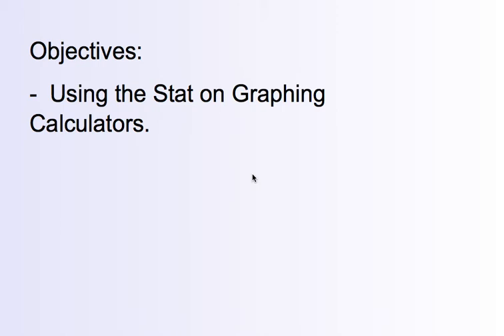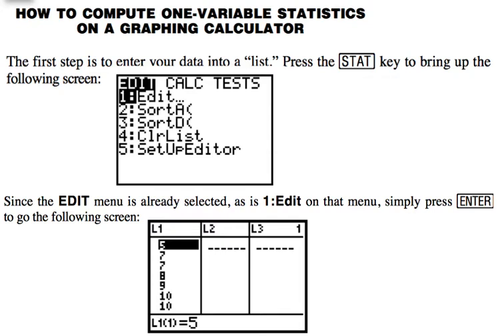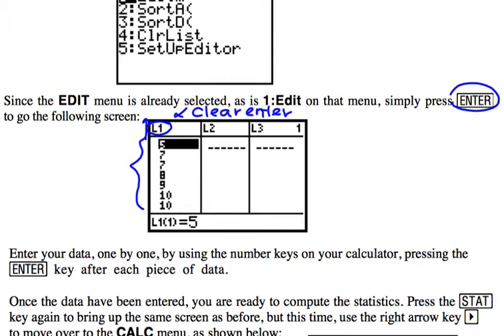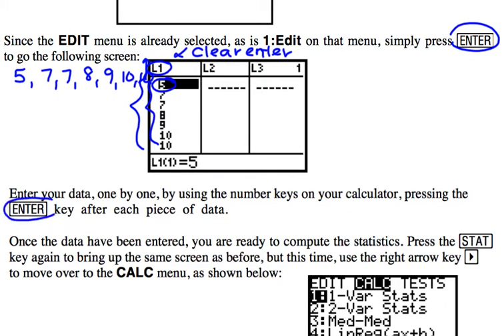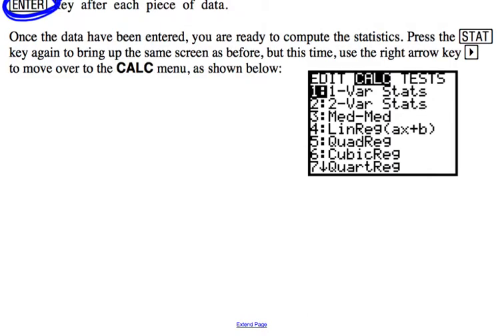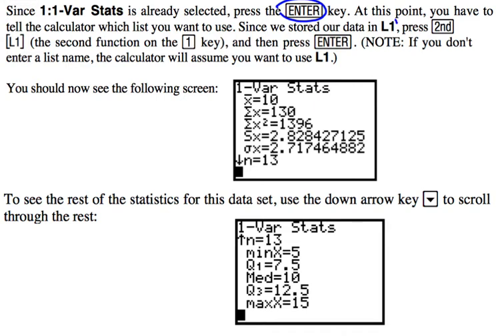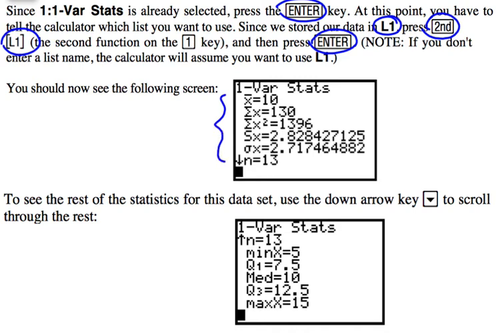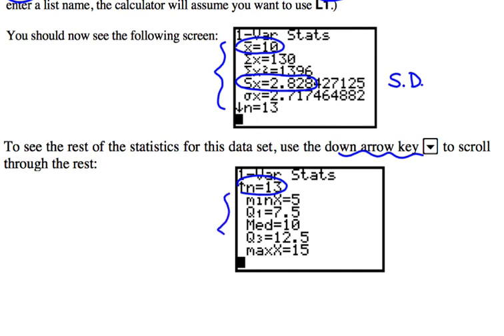One Variables Stats on Graphing Calculator